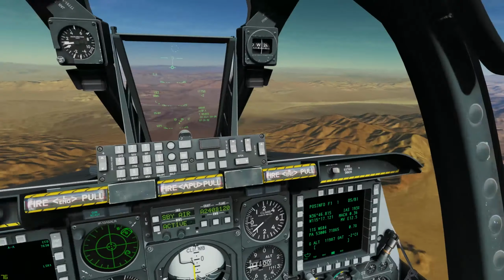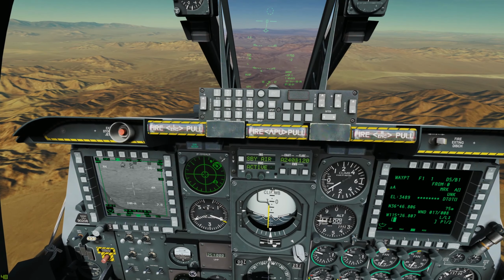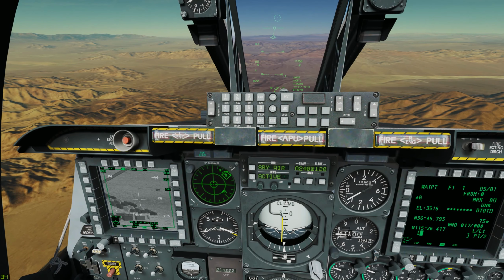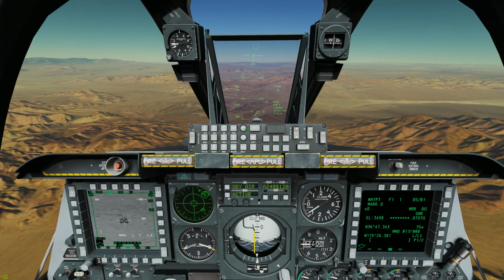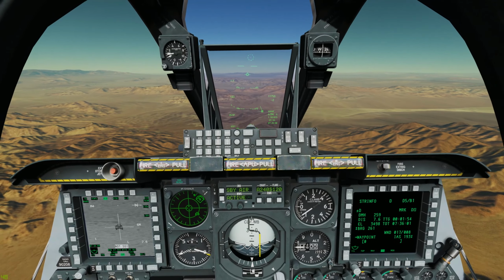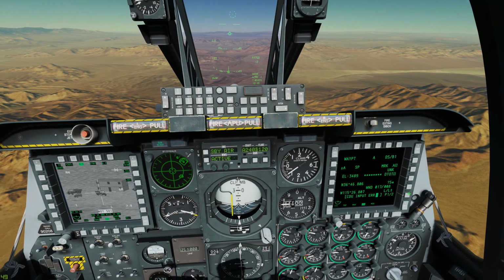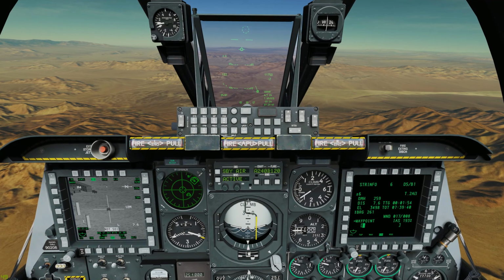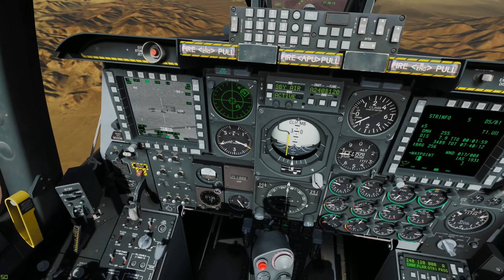[DCS] A10C "Study 101" L12, Markpoints, Everything You NEED to Know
This is perhaps one of the most important topics for any new A10C pilot to learn
In this video, we look at markpoints in the A10C
1) Creating Markpoints
2) Creating Waypoints from Markpoints

If you would like to contact Roman directly you can email him at: